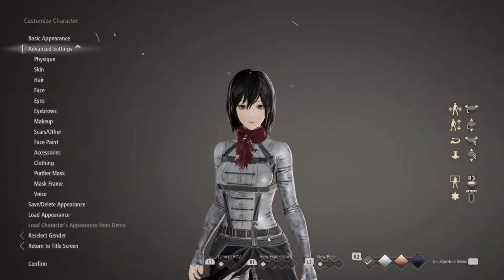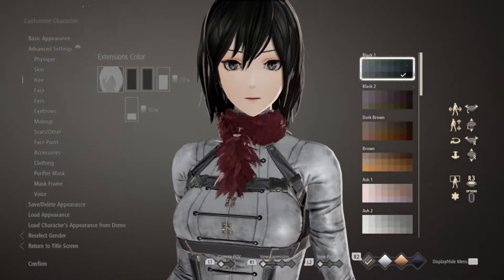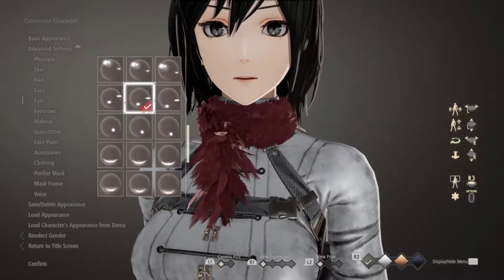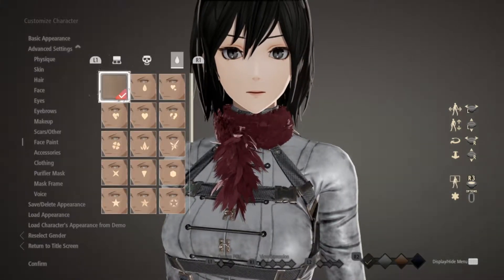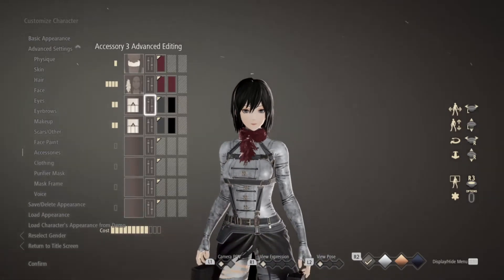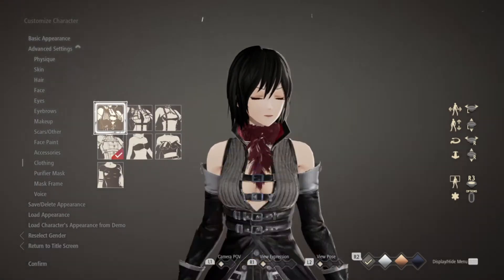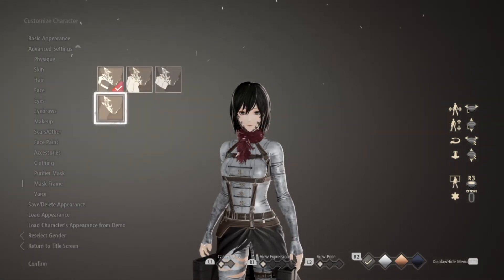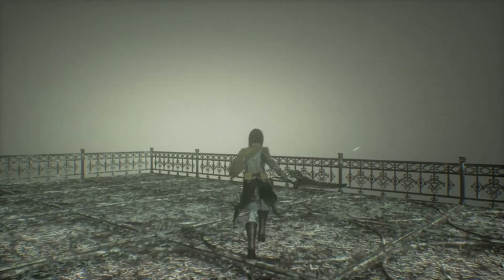Code Vein - How To Make Mikasa From Attack On Titan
- Daily Gaming Videos